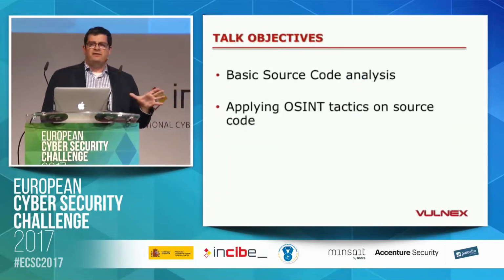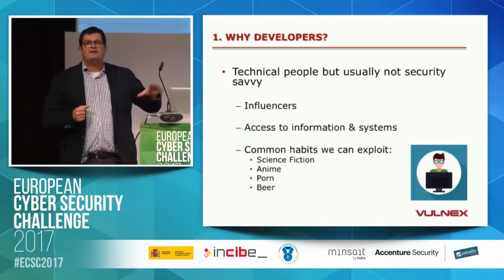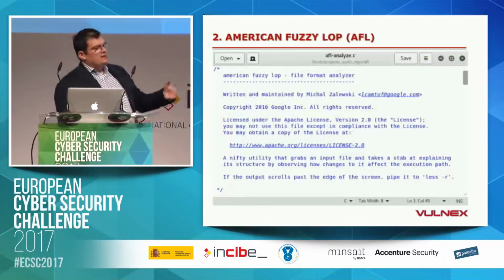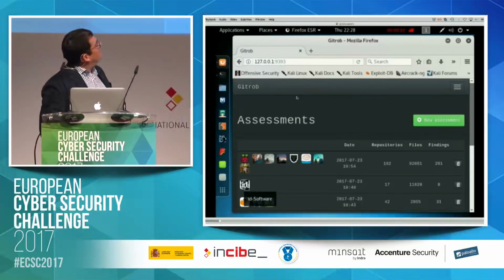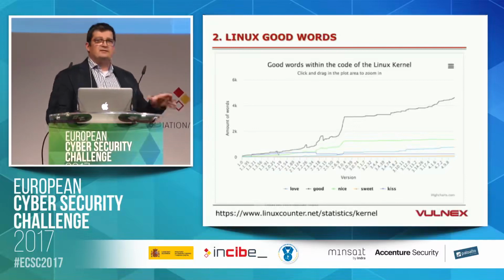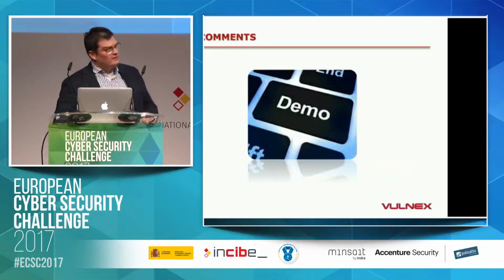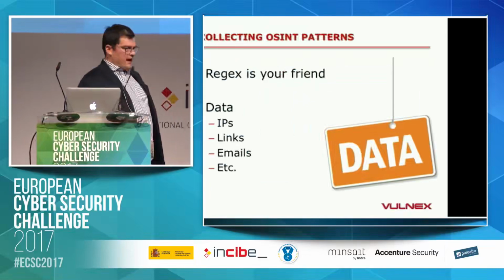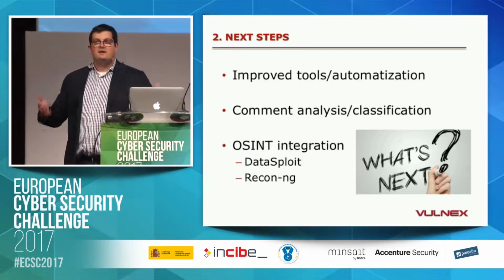Simon Roses English CyberCamp European Cyber Sec Challange 2017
Cybersecurity BootCamp Hacking conference